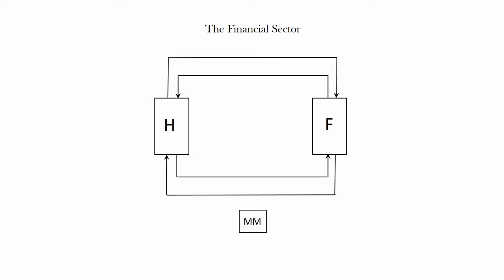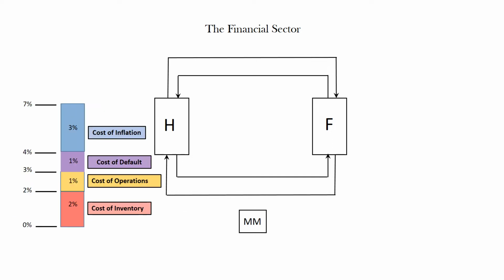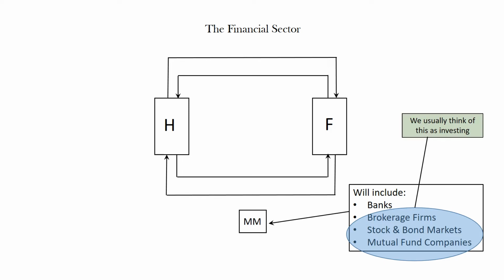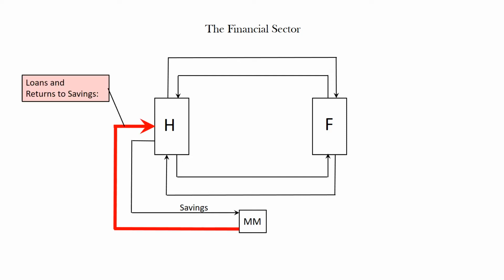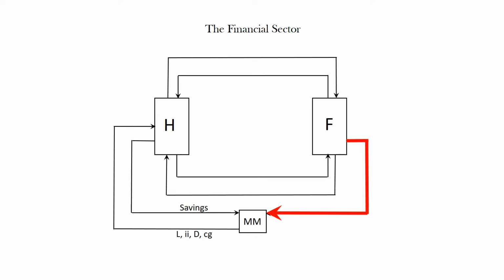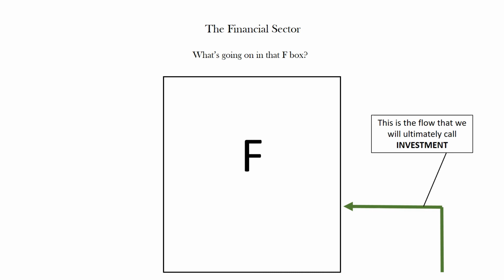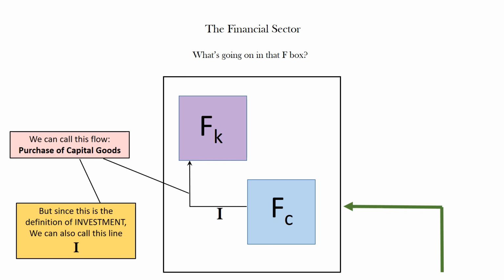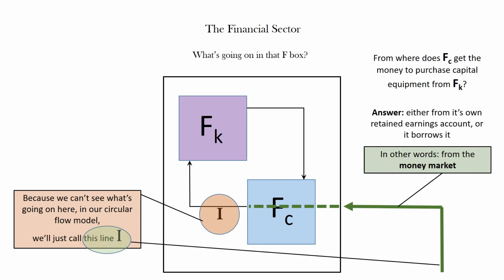Money Market, Part 3 -- Connecting to the Circular Flow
In this video, the flows that connect the money market to the basic circular flow model are identified and explained.